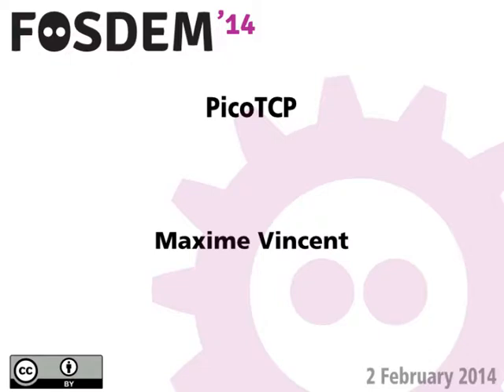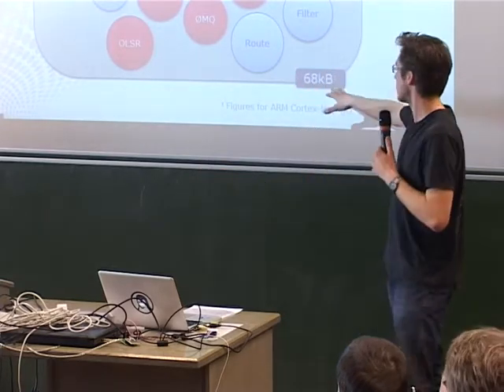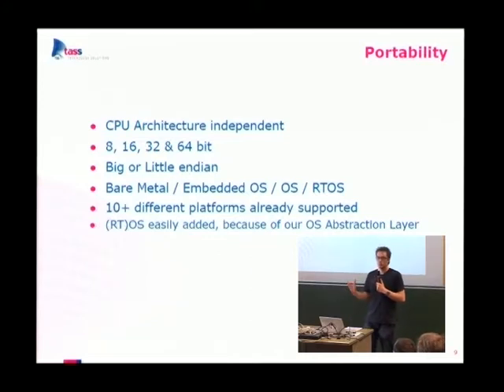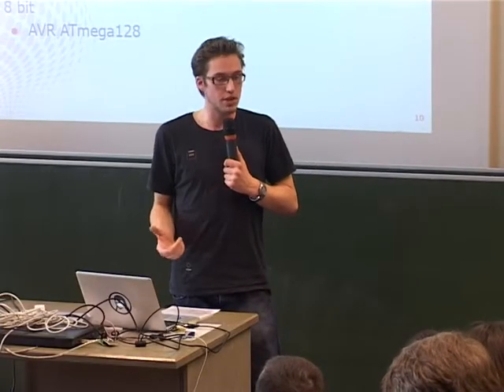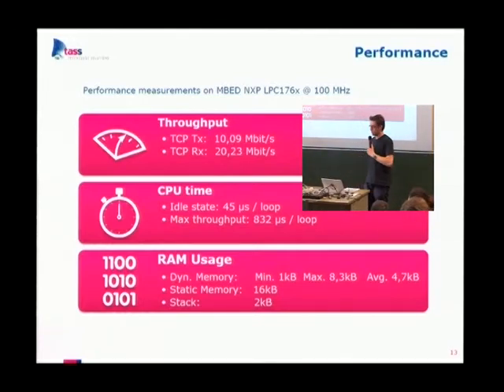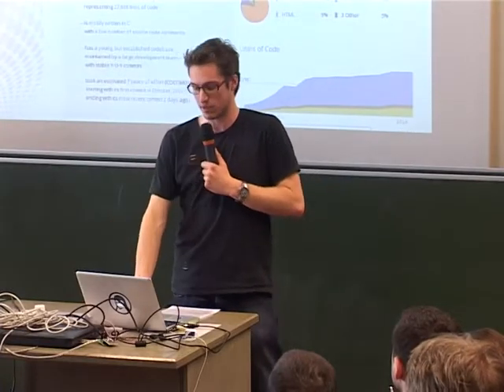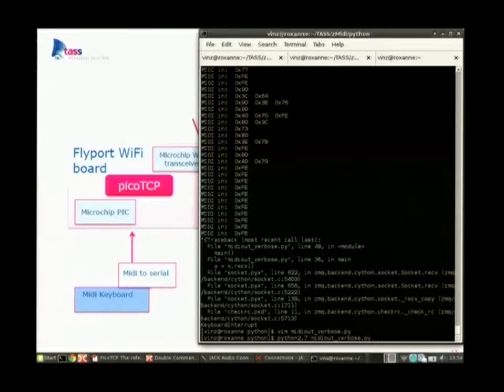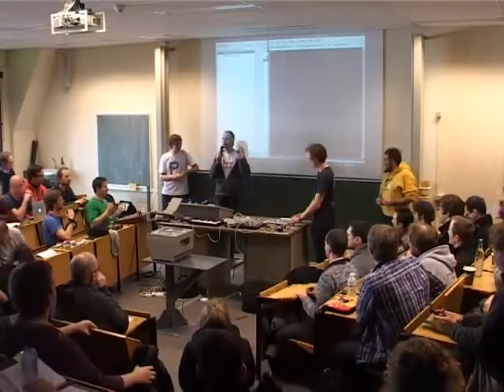FOSDEM 2014 - Picotcp